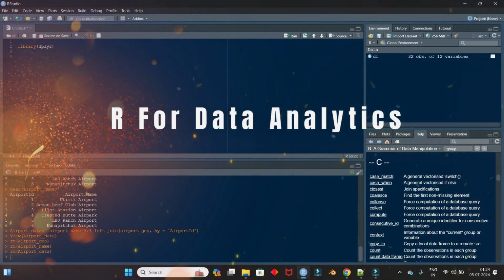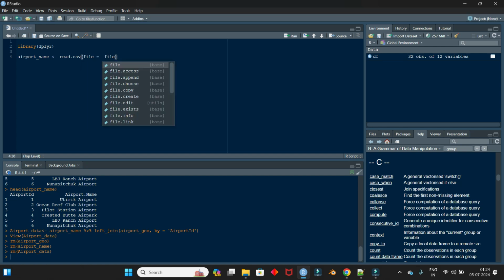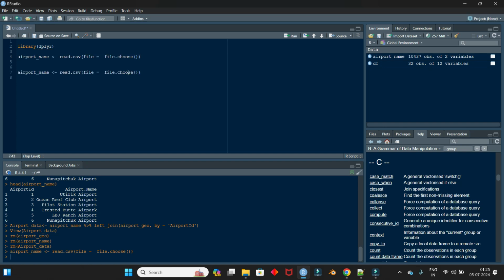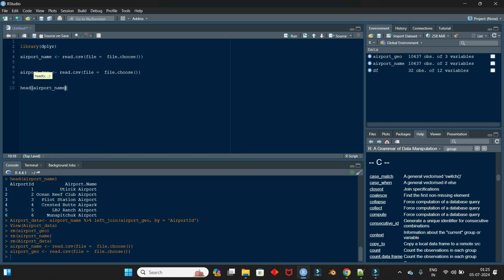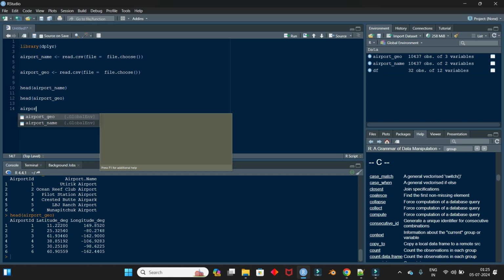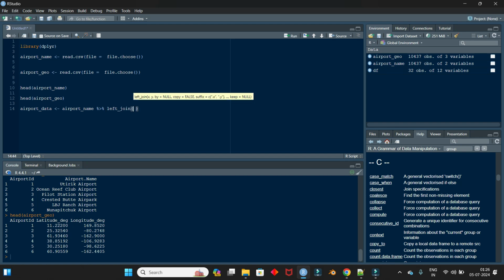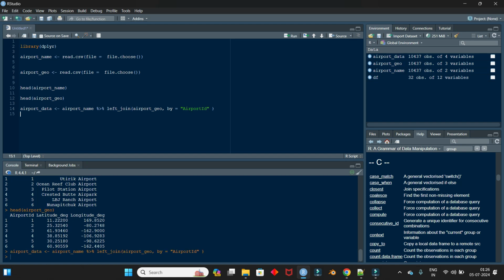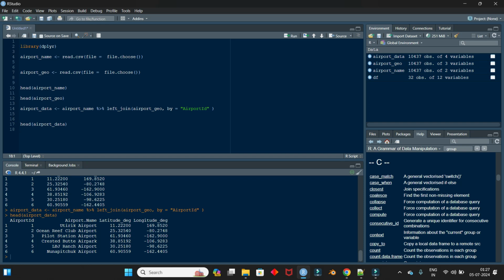R Tutorial Part 7 ! How to join two table in R